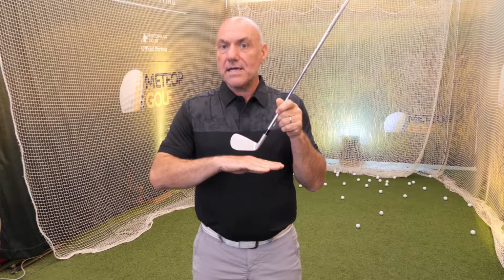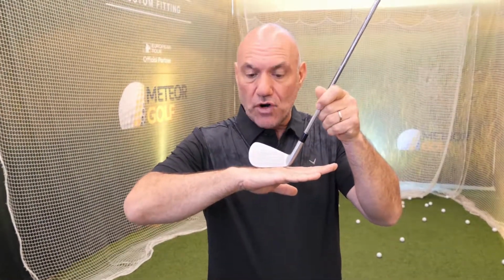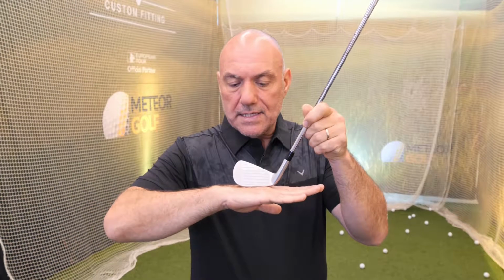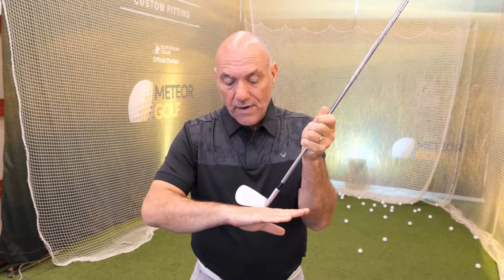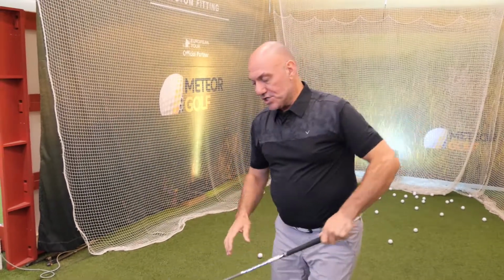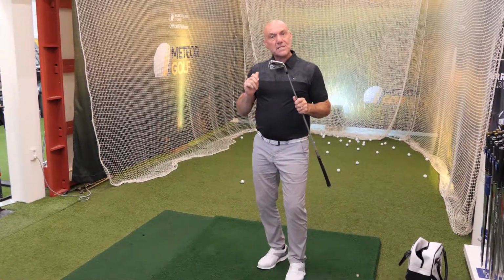The perfect lie angle for your golf irons - Improve your Swing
The lie angle of your irons may not be as good as you think it is. Mike tells you the fundamentals of improving your lie angle, which improves your swing.